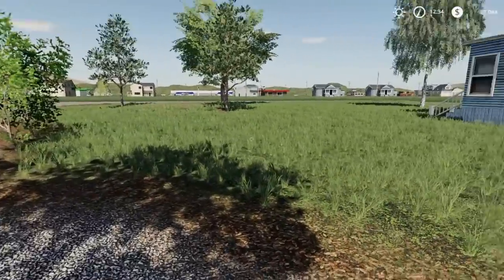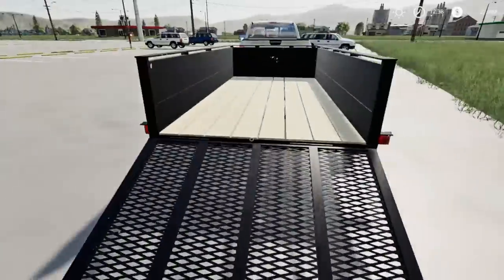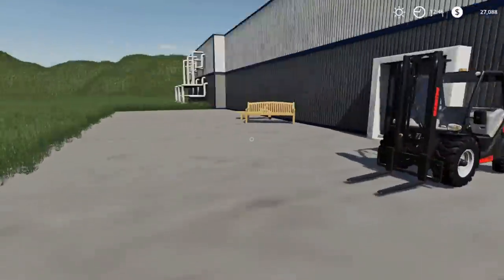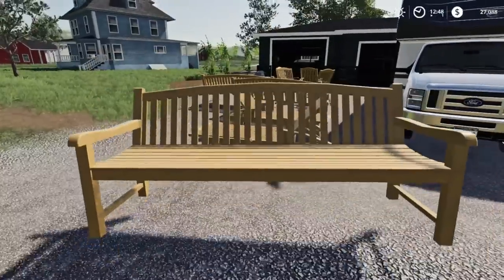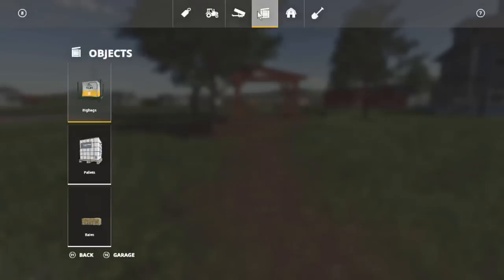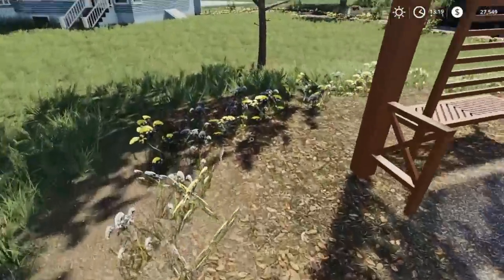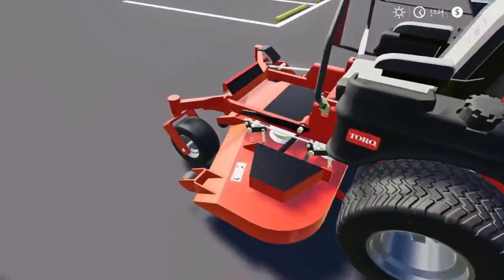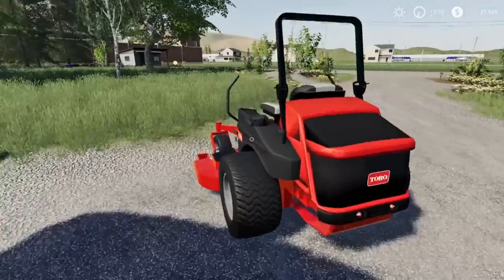Yard Improvements + Toro Makes Its First Debut! (Farming Simulator 19 Homeowners Series)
Buckle Up! cause today is a really busy day at the house. I decided it was time to add some yard decor by picking up the furniture from the lawn and garden section at Walmart. Plus we pick up a new Toro 6000 series mower to help with cutting the lawn a bit quicker!